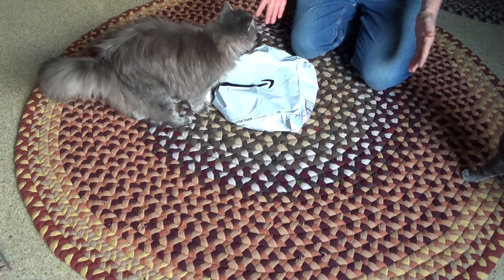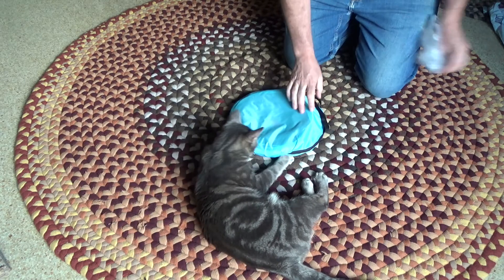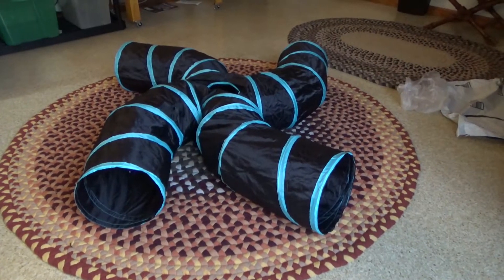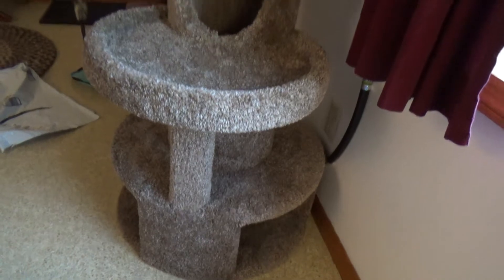Collapsible Four-Way Cat Tunnel Review by Cats!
In this episode, kitties Donny and Fluff are reviewing the "EGETOTA Cat Tunnel" from Amazon:

(This is not a sponsored or paid review, we bought the cat tunnel ourselves).